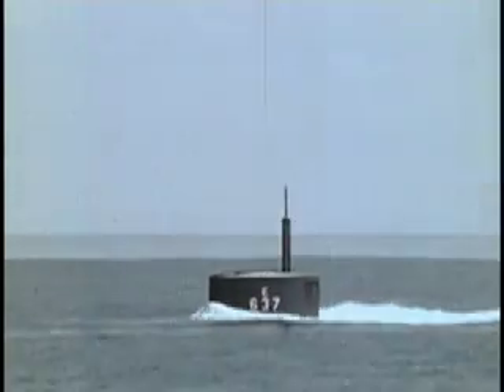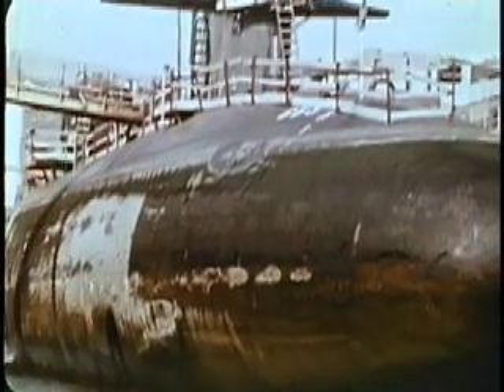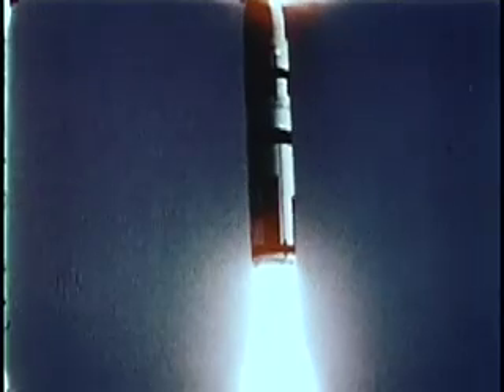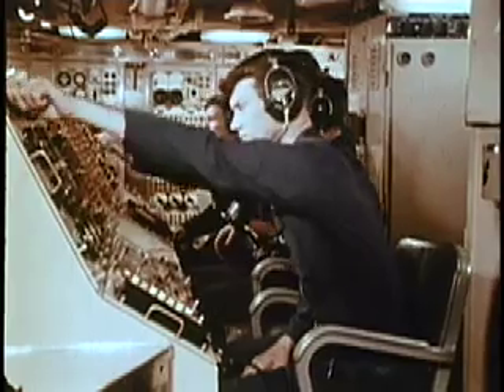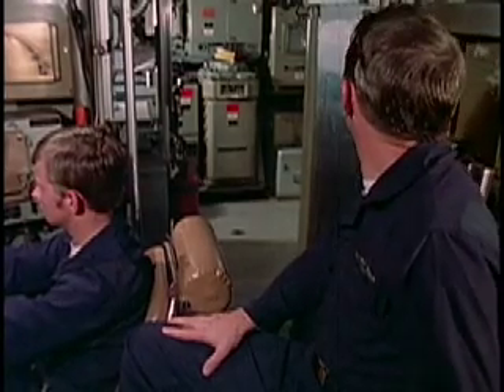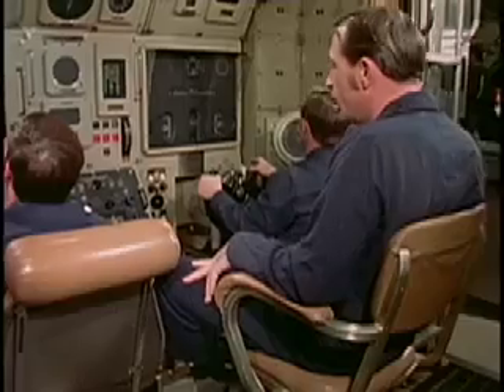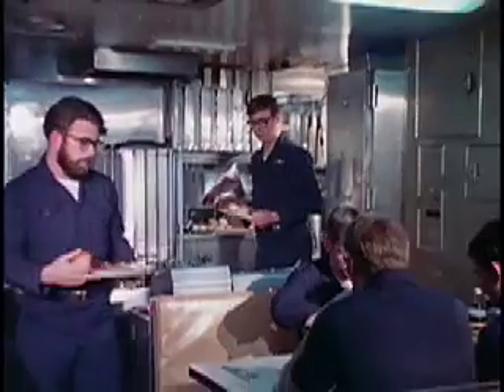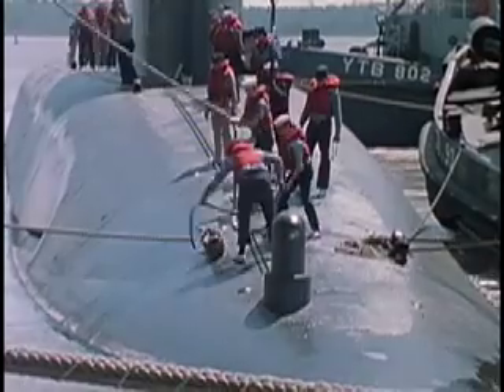Submarine Service In The 1970s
Like This Movie Trailer? to purchase the entire 55-minute video, or to see movie trailers of over 700 other military videos. This DVD includes two films.
The first film, titled "Submarines: Background and Characteristics," was produced by the Navy in 1971 and features USS Thomas A. Edison (SSBN-610) and USS Sturgeon (SSBN-637). There are also clips of USS Nautilus (SSN- 571). The film focuses on day-to-day life aboard a nuclear powered submarine while on patrol. Includes excellent footage of numerous compartments: reactor room, showers, laundry, mess, galley, recreation, sleeping quarters, fire control room, communications, etc., as well as good shots of equipment such as SINS (Integrated Navigation System), LORAN ((Long Range Navigation) and SONAR (sound navigation and ranging). Shows missiles being loaded and a Polaris Missile launch. Also includes film clips of the of NR-1 and DSRV-1 (deep submergence vessels) and the Navy's research vessels, ALVIN and DOLPHIN.
The second film, titled "Ninety Days To Somewhere," was produced by the Navy in the mid-1970s. Featured in the film are USS Thomas Jefferson (SSBN-618), USS Ulysses S. Grant (SSBN-631), USS Von Steuben (SSBN-632) and the submarine tender, USS Hunley (AS-31). The focus is on the day-to-day activities of a particular crew, which is never identified in the film. Again, there is excellent coverage of the sub's interior. Also good coverage of the submarine returning to its base at Charleston, South Carolina, and preparations for the next patrol while alongside the tender USS Hunley.